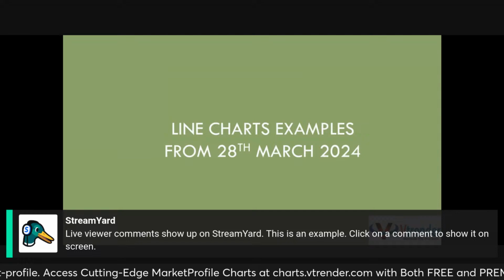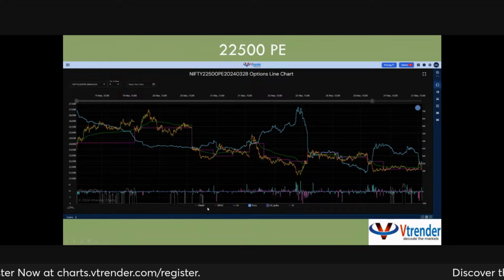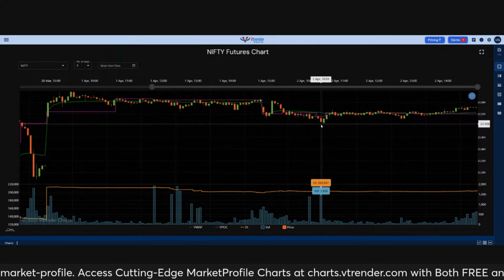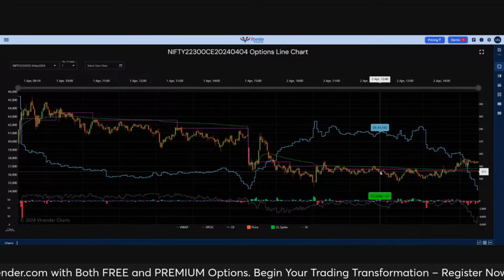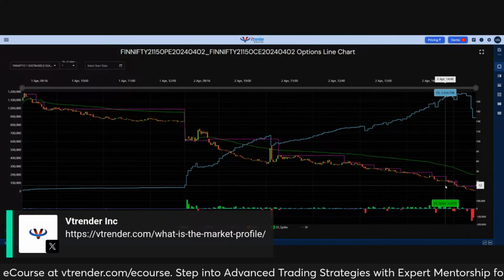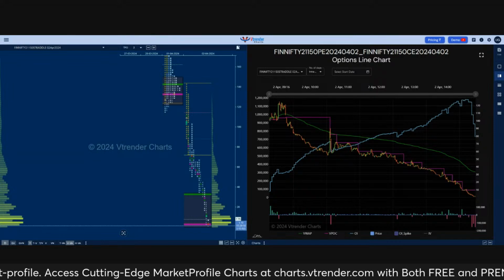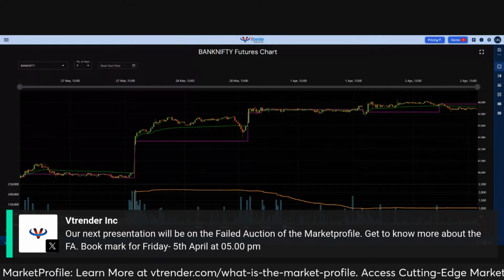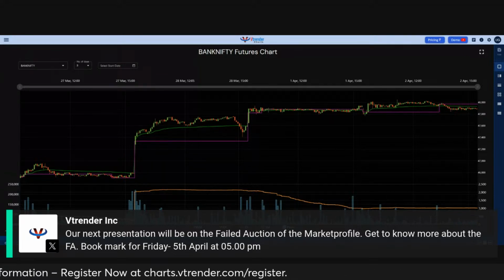Using VPOC Like a PRO in Options Trading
Join us at 5.00 pm as we explore how the VPOC - Volume Point of Control is a powerful tool to stay ahead in the Options Market. We have live examples and case studies to further your understanding of this essential tool

In 2024, welcome the new age of trading on the world's biggest trading exchange and add tools to your trading which will make you better than 90% of the other traders

More in the webinar